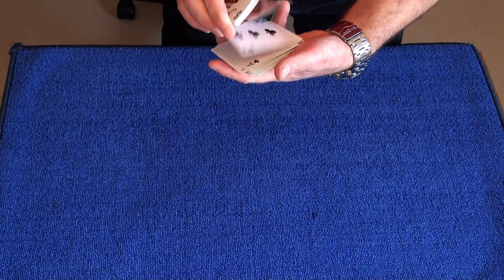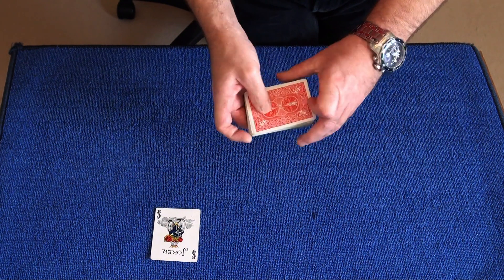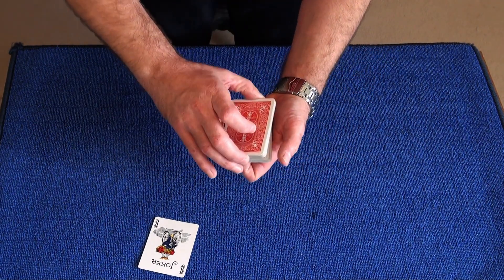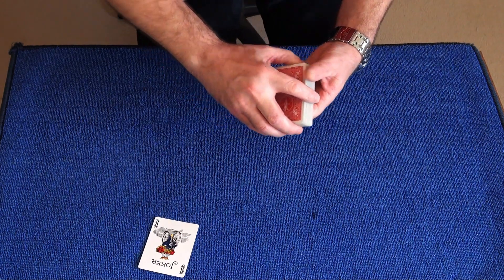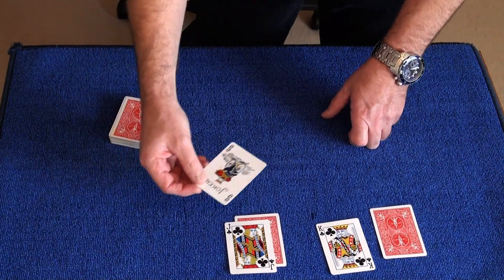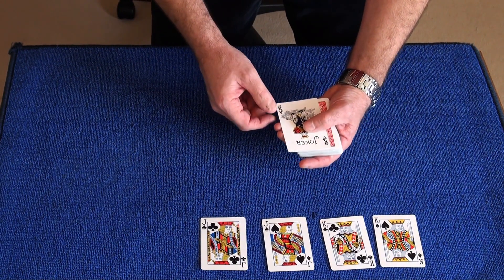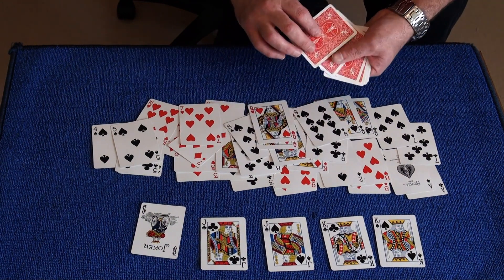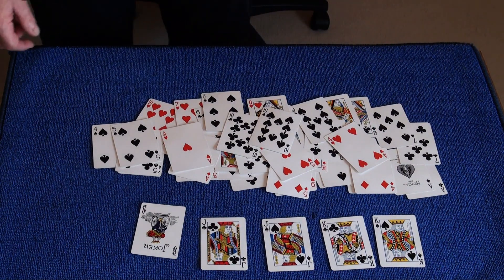Souled Out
Credit to
Film Clip- They Call Me Trinity
Artwork - They Call Me Trinity - film poster 1970
and the ever so funny Terence Hill.